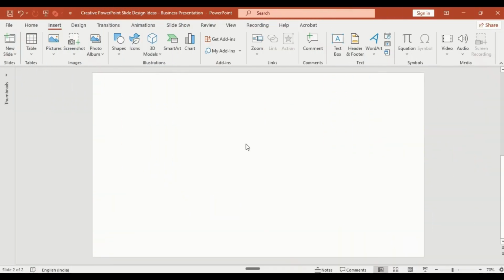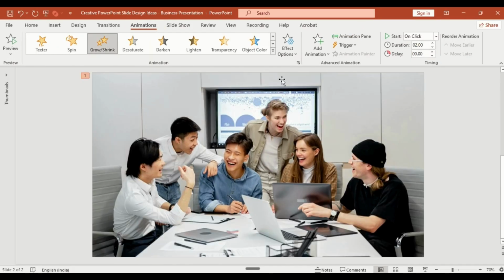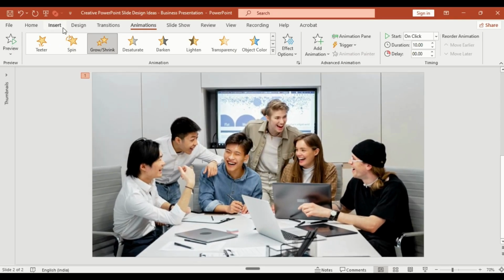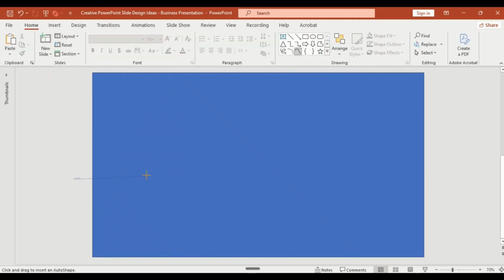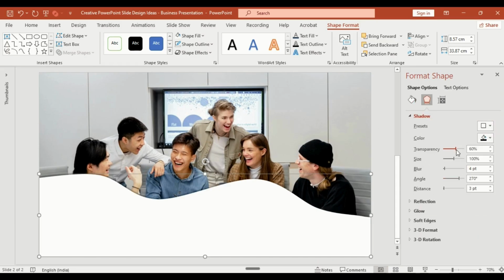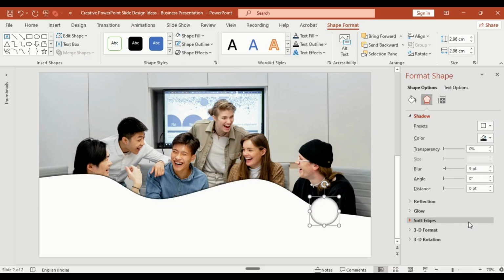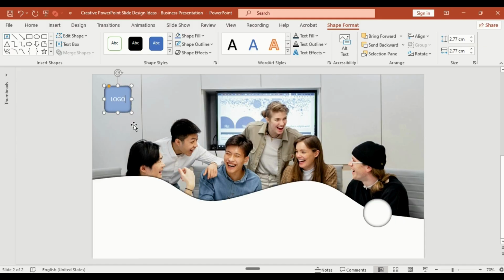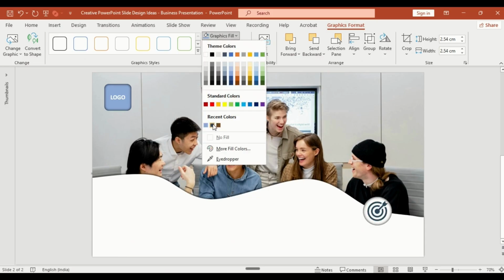AMAZING Professional PowerPoint Slide Design | PowerPoint Presentation Topic Animation Tutorial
In this video, I will show you step-by-step how to create a stunning, professional PowerPoint slide that looks like it came from a design studio! 🚀

Learn how to use:
Custom Shapes & Merging
Professional Icons
Grow & Shrink Animation Settings
Shadow and Fill Effects